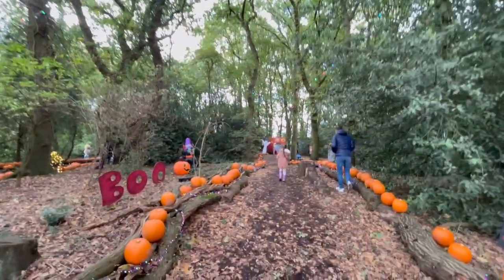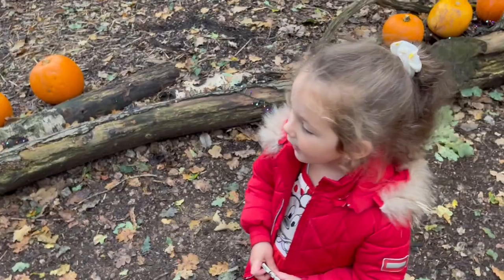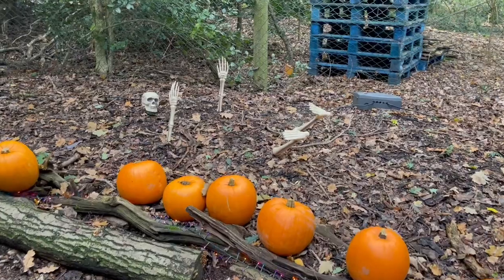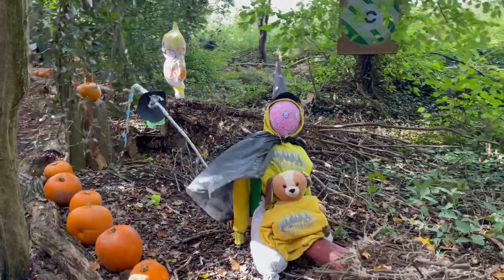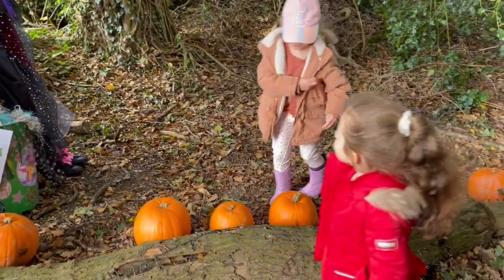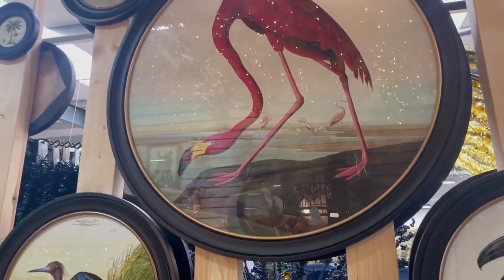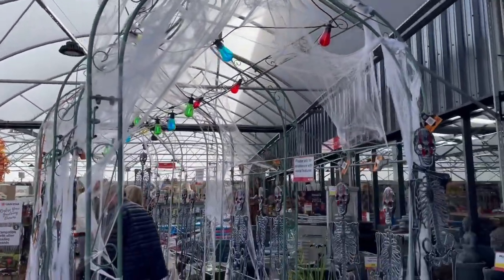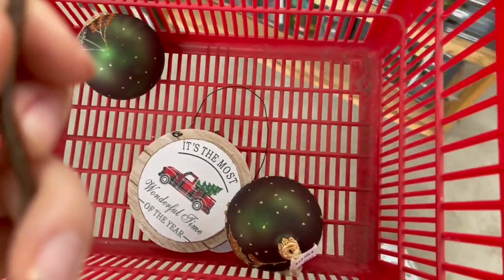FIRST PUMPKIN TRAIL OF THE YEAR | FAMILY VLOG UK 2022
FREE PUMPKIN TRAIL AT GARDEN KING | HALLOWEEN FAMILY VLOG

Thank you Garden King for giving every child the opportunity to have fun this Halloween season !

Hi,
My name is Olga and this is my happy place !

You can find all sorts of videos on this channel, same as my chaotic personality, I don’t have a theme or niche, it’s just me sharing my bargains , my opinion and thoughts about different products and the special moments in my family life .